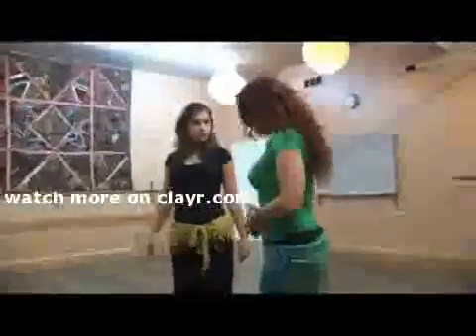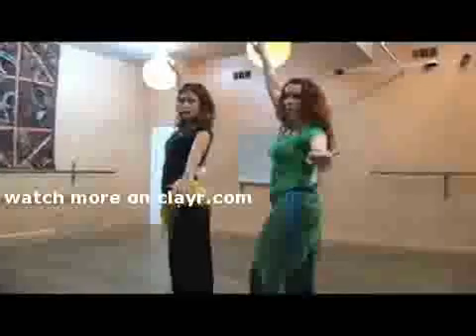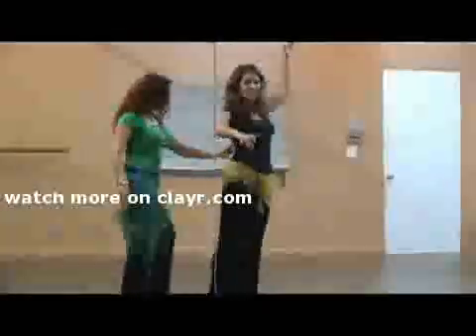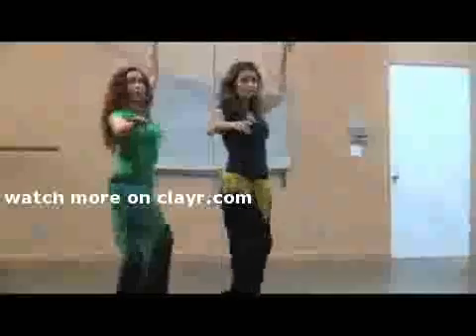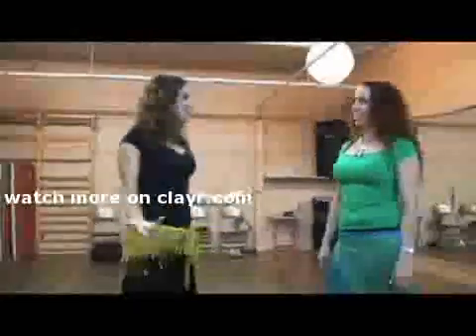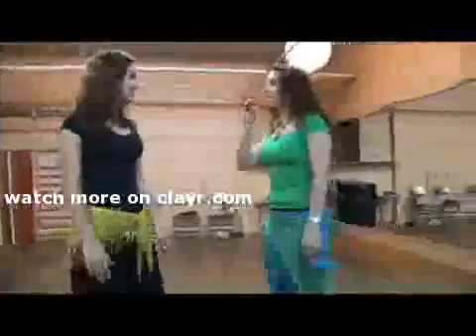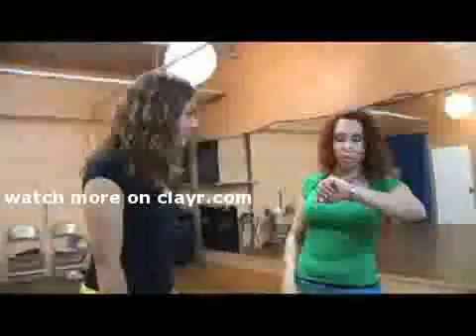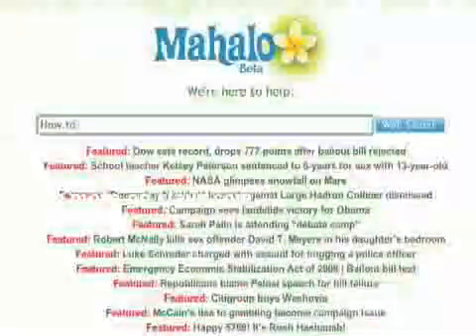Belly Dancing with Jillina and her Sahlala Dancers, as seen on "Dancing with the Stars" joke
cheating Get out of your seats and learn how to move your body like a belly dancer! Today on Mahalo Daily, Leah D'Emilio meets up with world-renowned belly dancer, Jillina, to learn about the history and art of belly dancing and how to do a few key moves. You don't want to miss this! Come on--try a few of the moves yourself! Mahalo for watching!